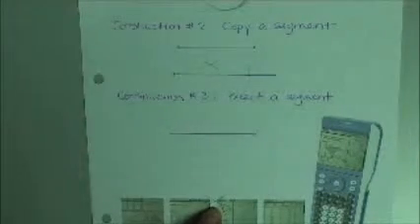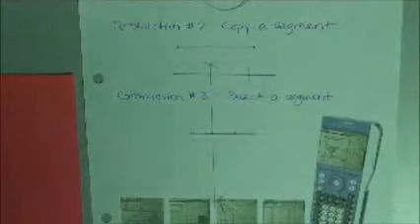Geometry 3.6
Segment Constructions